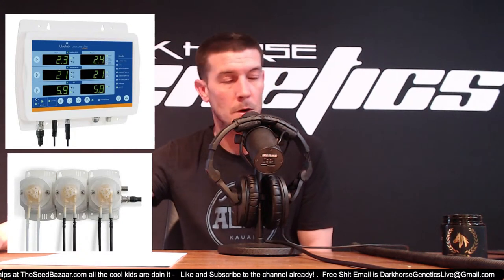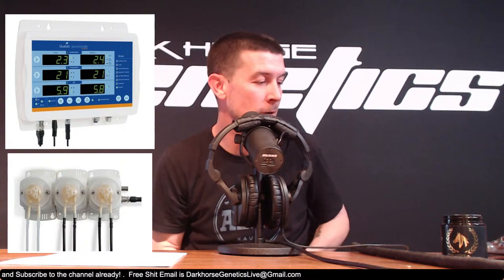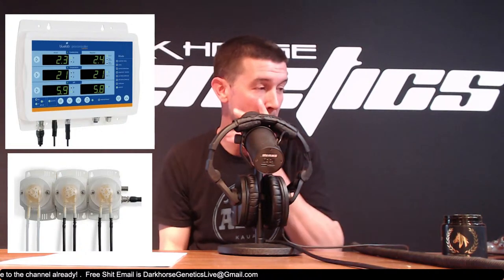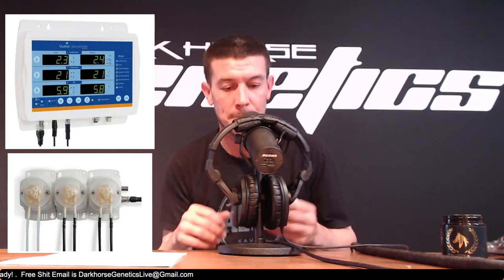Dark Horse Live! Ep 161 My Top 12 Garden Products over a Lifetime Part 2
TheSeedBazaar.com for beans! Come on down to Cultivate this Sat April 13th Denver 12-3 FREE beans for anyone who is a subscriber!